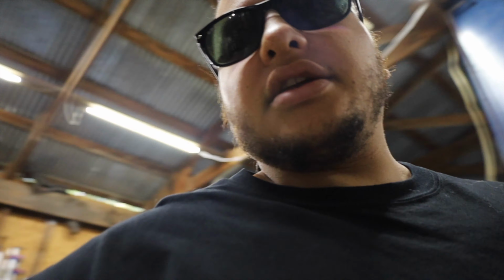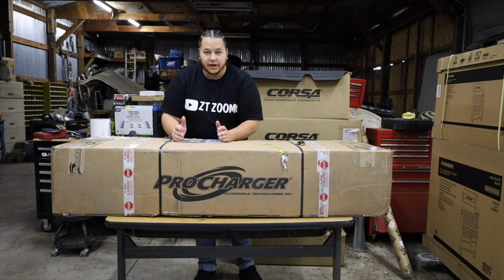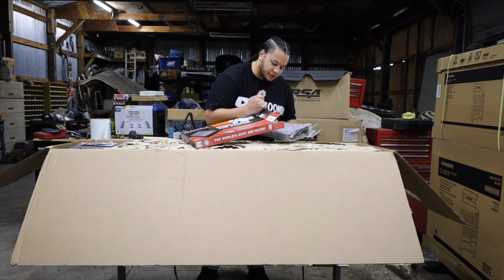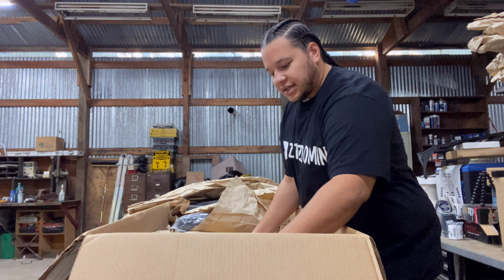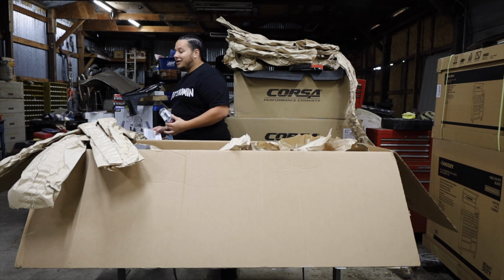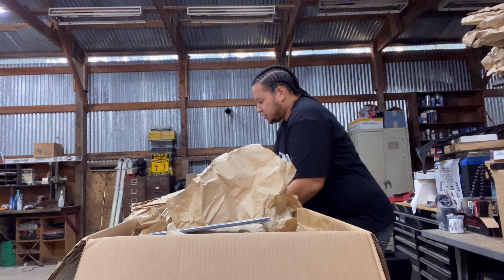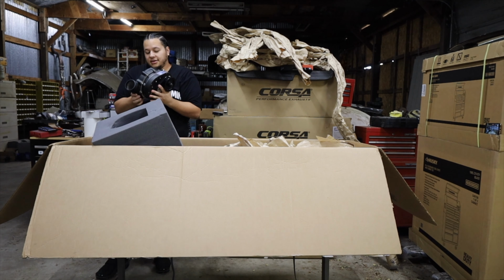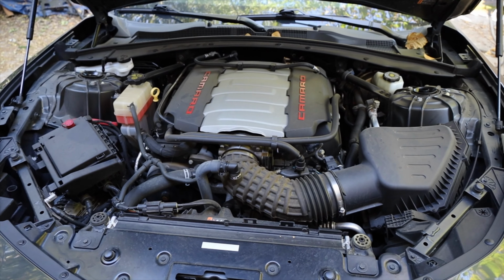MY FIRST SUPERCHARGER EVER! *UNBELIEVABLE*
Part# 1GY211-SCI 50 State Legal P-1SC-1 ProCharger for LT1. MY FIRST SUPERCHARGER! *UNBELIEVABLE*

“FIFTY” 2017 Camaro 2SS 50th Anniversary Edition (1 of 2,125)